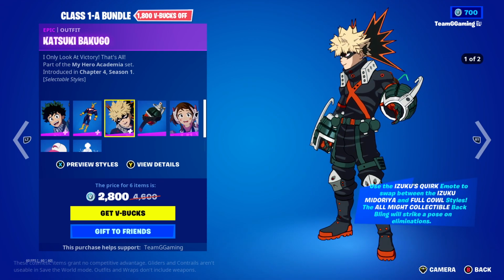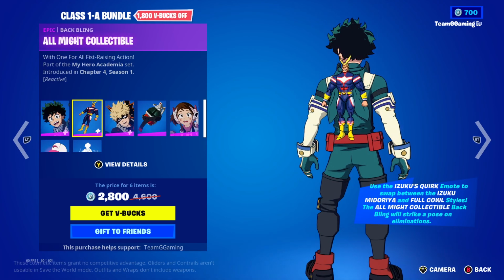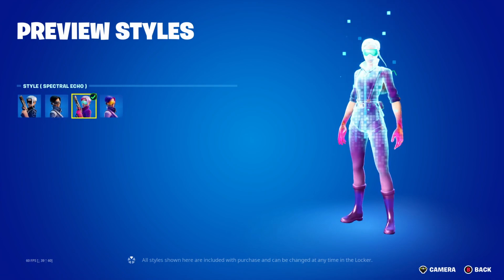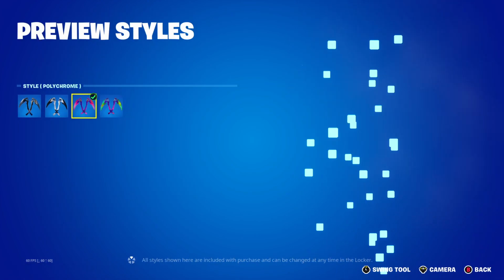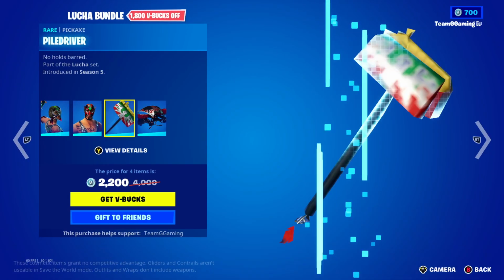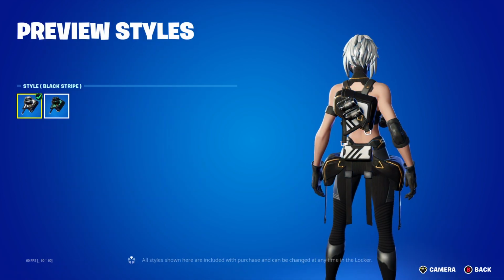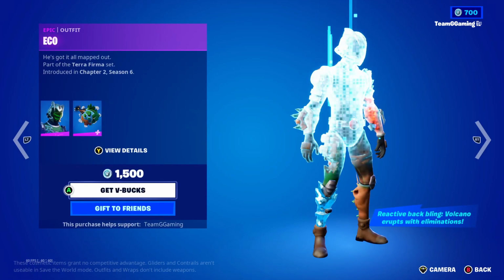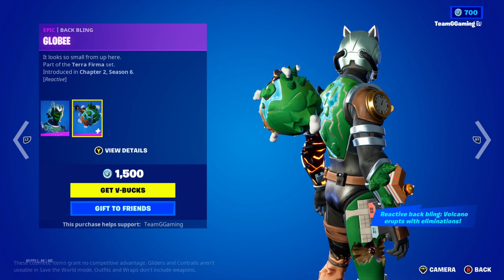Fortnite Item Shop 9/21/2023 ORIGINAL MHA SKINS BACK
Here we have today's Fortnite Item Shop. If you like our videos and want to support us, please use our Support-A-Creator code TeamGGaming. Thanks!